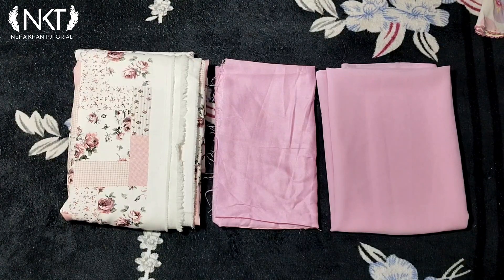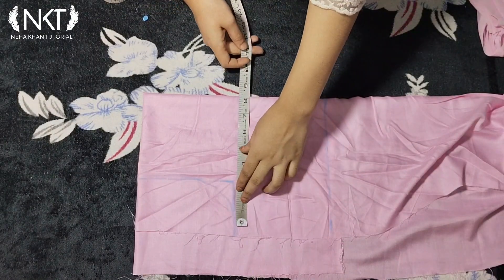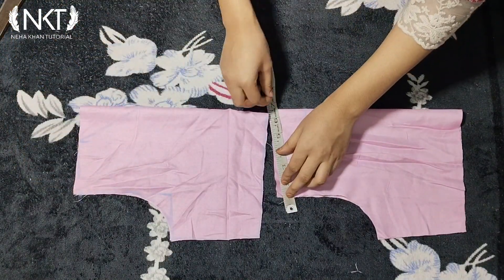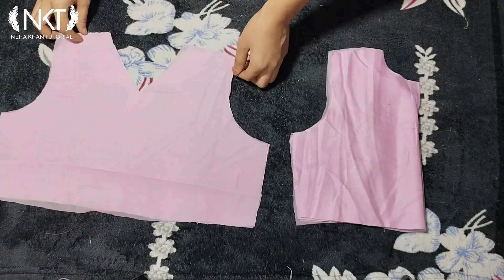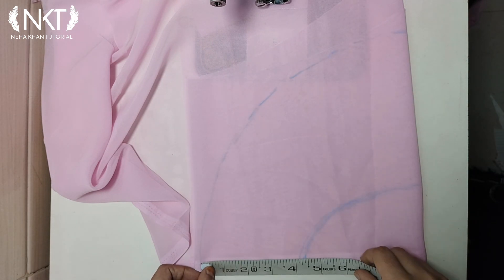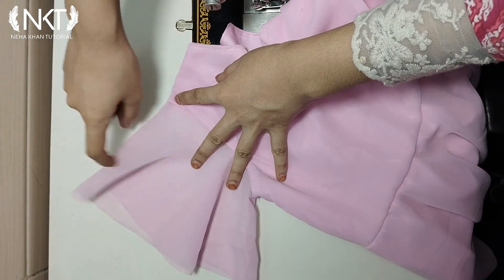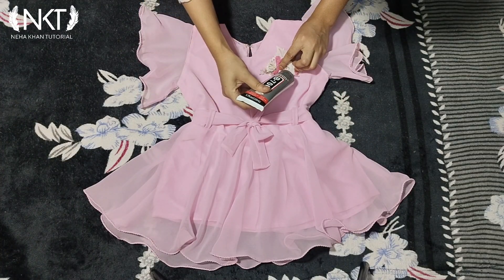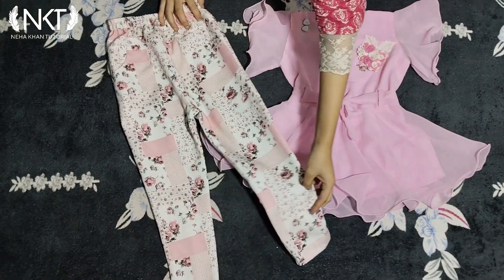Readymade 😍 जैसा Top घर पर ही banana सीखें | Designer Top बनाने का sabse आसान Tarika